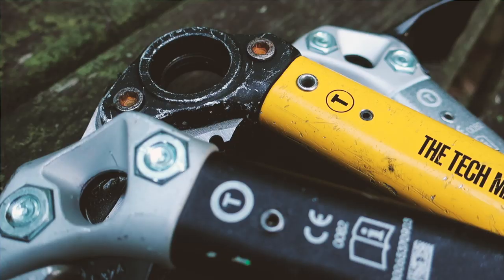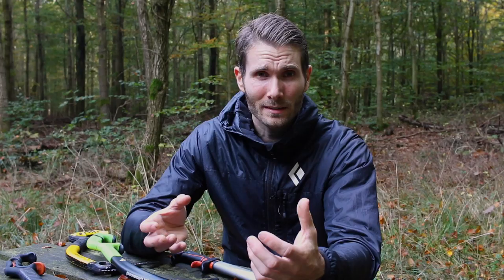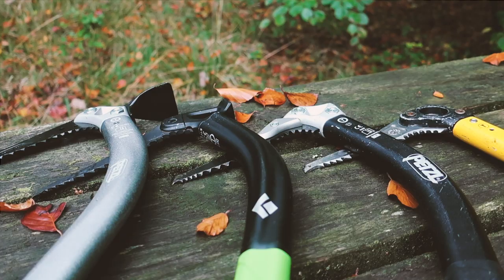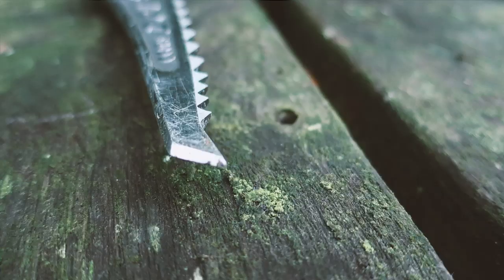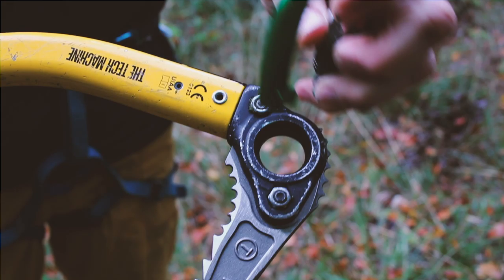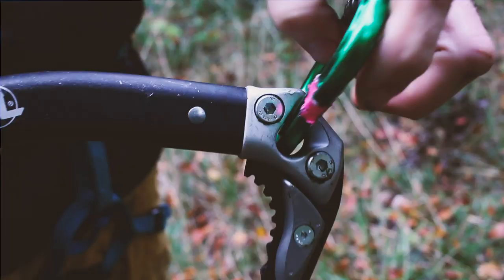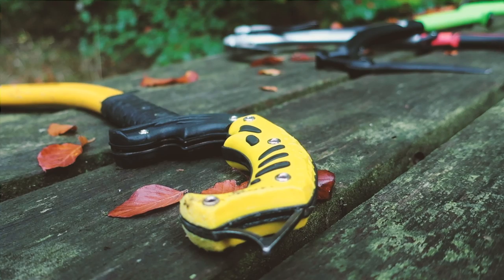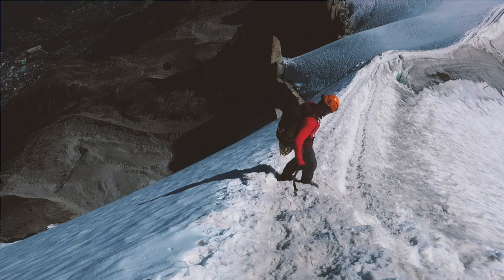How to choose the RIGHT and best ice axe or ice tool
How to choose the right and best ice axe or ice tool for you? That is one question that many ice climbers ask themselves. Especially if you are a beginner ice climber and don't really know what features to be looking for. So, I have tried to answer that question and in this climbing vlog episode I will talk about what I believe make out the best ice axe, and help you choose the right ice axe or ice tool for you.

Just to make things clear from the beginning. An ice axe and an ice tool is the same. You just distinguish this based on what part of the world you come from. The term ice tool is often used in the UK, while the term ice axe is usually used in the US. Rest of world kind of use both terms. Well, anyway this piece of gear is absolutely essential ice climbing gear and alpine climbing gear - but all are not the same!

If you are interested in the differences between the technical ice climbing axe or ice climbing tool, and the general mountaineering ice axe, then consider watching this video.

When answering the question on how to choose the right ice climbing axe for you, I will dive into different features such as the overall strength (T-rated vs. B-rated ice axes), the handle, the blade and pick, modularity of the ice axe or ice tool, the curvature or aggressiveness and the spike (which depends very much upon whether you also intend to practise alpinism and alpine climbing).

Some of the best ice axes or ice tools available on the market comes from some of the major climbing brands such as Petzl, Black Diamond and Grivel. For that reason I will compare four difference ice axes:

- Black Diamond Fuel
- Grivel Tech Machine
- Petzl Nomic
- Petzl Quark (2018)

This climbing vlog episode is not a rewiew of the four different ice axes, but more a comparison and show case of the different features that I would consider essential for steep ice climbing or alpinism and alpine climbing, and essential to choose the right ice climbing axe. Nor is it a direct head-to-head Black Diamond vs Petzl Nomic review or a Petzl Nomic vs Quark (2018), but the ice axes and ice tools are shown though, because of their distinct features.

So if you are looking for advice on how to choose the right ice climbing axe or best ice tool then watch this video.

The best ice axe or ice tool to me would be the combination of several of the ice axes and ice tools mentioned above. So in a ideal world the best ice axe or ice tool I could think of would be the blade and pick of the Grivel Tech Machine along with the big eye, the weight distribution and modular handle of the Black Diamond Fuel and the cool alpine climbing features of the Petzl Quark.

If you are looking for other gear advice videos such as how to choose the right climbing pack, then consider watching this video as well.